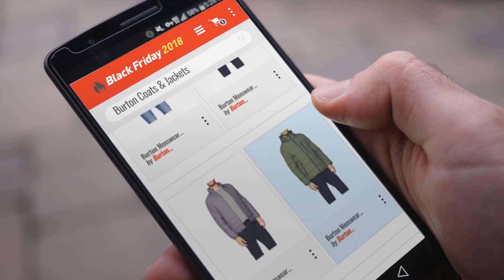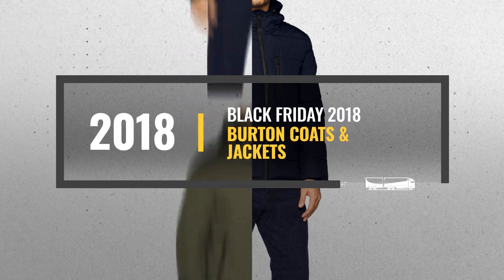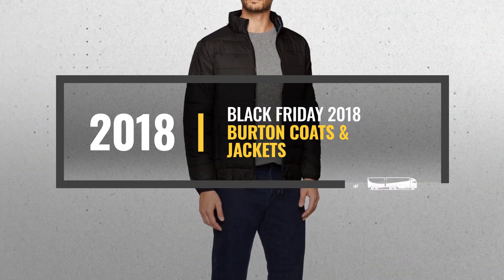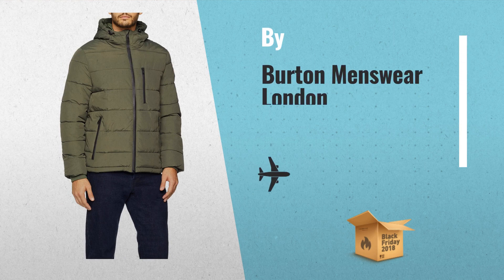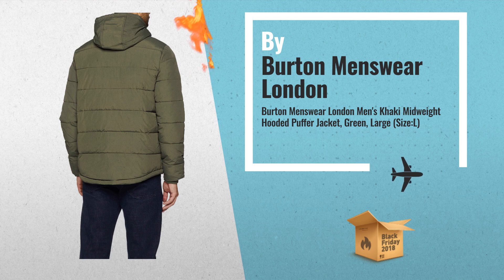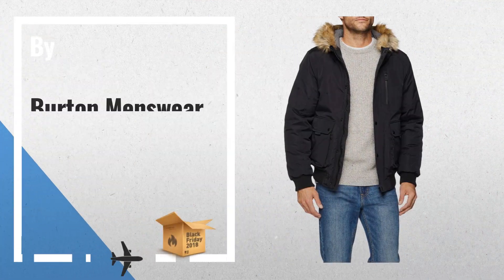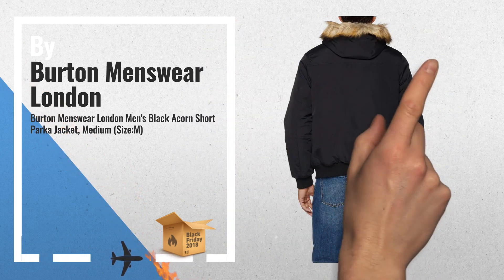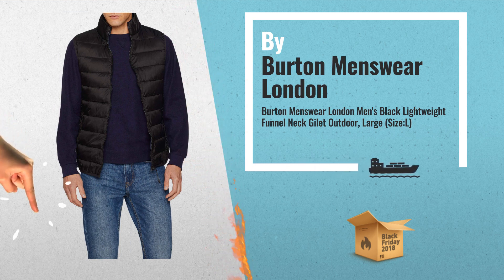Save Big On Burton Coats & Jackets Black Friday / Cyber Monday 2018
New! 2019 Black Friday / Cyber Monday Men Jackets Deals and Updates.

Add to Basket to Get Black-Friday/Cyber-Monday Price Alerts:
Black Friday / Cyber Monday Burton Menswear London Men's Khaki Midweight Hooded Puffer Jacket, Green, Large (Size:L) by Burton Menswear London

Black Friday / Cyber Monday Burton Menswear London Men's Black Acorn Short Parka Jacket, Medium (Size:M) by Burton Menswear London

Black Friday / Cyber Monday Burton Menswear London Men's Black Lightweight Funnel Neck Gilet Outdoor, Large (Size:L) by Burton Menswear London

Black Friday / Cyber Monday Burton Menswear London Men's Navy Midweight Hooded Puffer Jacket, Blue, Medium (Size:M) by Burton Menswear London

Black Friday / Cyber Monday Burton Menswear London Men's Grey Lightweight Funnel Neck Puffer Jacket, Small (Size:S) by Burton Menswear London

Black Friday / Cyber Monday Burton Menswear London Men's Black Birch Puffer Jacket, Small (Size:S) by Burton Menswear London

Black Friday / Cyber Monday Burton Menswear London Men's Black Lightweight Funnel Neck Puffer Jacket, Large (Size:L) by Burton Menswear London